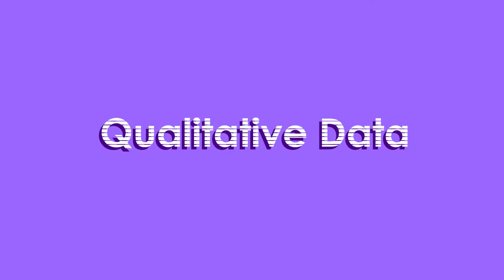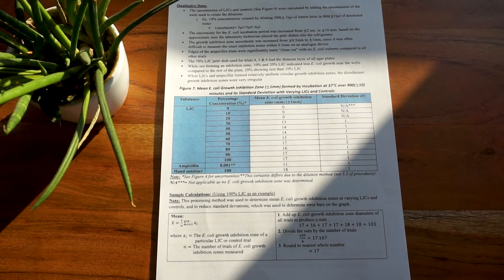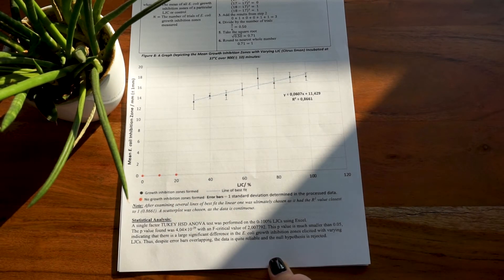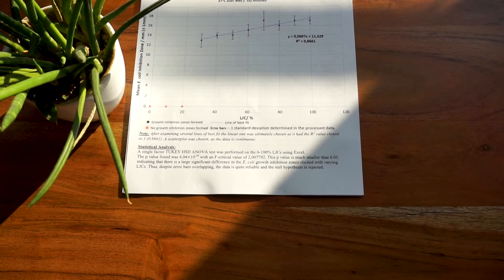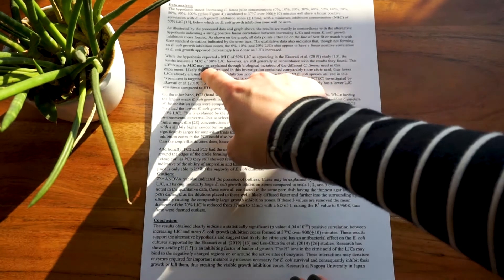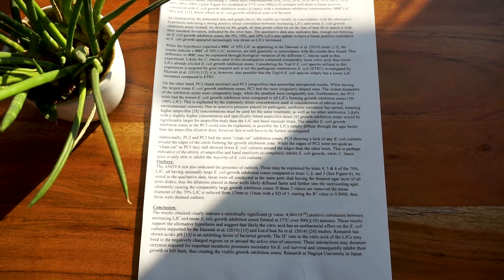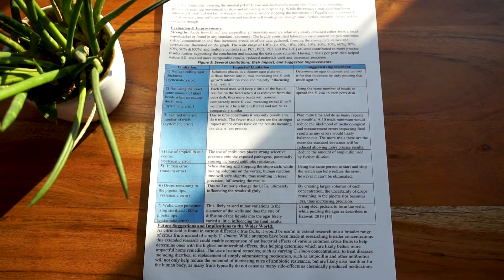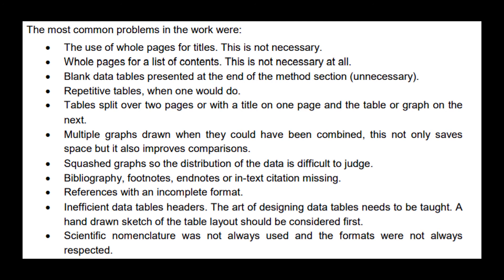HOW TO SCORE A 7 ON THE BIO IA PART 2 (From a moderated 23/24 student)| Internal Assessment Advice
Hello humans on this random planet called earth!!! I hope you all are having a happy day :) Today I am back with Part 2 of How to Score a 7 on the IB Biology IA.  In this video I give you the rest of my best tips and advice for the biology IA and continue going through the remaining sections of my bio internal assessment. I also continue explaining what the conventions are for the IB bio IA and pointing out a variety of common flaws the IB has mentioned in previous subject reports, which will hopefully show you how to get a level 7 on the bio IA. As aforementioned, my own research focused on E. coli and was practical research. Therefore, this is likely to be especially helpful for anyone doing practical research on microbes, however, much of what is said in this video and the IB advice I give also applies to simulations just to a lesser extent. If you are interested in further resources for the IB bio IA, I have linked the same resources below as in my previous video, which I hope will help you. Good luck with your IA!

P.S. I forgot to include a table of contents, so the timestamps are below:
Qualitative Data: 0:24
Processed Data Table: 1:52
Sample Calculations: 3:04
Graph: 3:40
Statistical Analysis: 7:44
Data Analysis: 9:36
Outliers: 11:26
Conclusion: 12:00
Evaluation & Improvements: 13:28
Future Suggestions & Implications to the Wider World: 15:19
Communication: 16:11

⭐NOTE: If you have any questions please ask your questions in the comments of this video instead of sending me an email or Instagram DM. It is much easier for me to track your questions here, I will probably respond faster, and it avoids me having to answer the same questions multiple times. Tx :) ⭐

List of exemplar EEs officially published by ibo.org for various subjects, including the score breakdown for the EE marking criteria (This is also extremely helpful for understanding the marking of other IAs though be aware not all categories from the EE transfer well to the IAs):

UPDATE (April 6th 2024): last I checked, you can alternatively find at least some of the subject reports for free

Other somewhat useful sources of information about the EE that can potentially be applied to the IA (would really only use this if you have time left to perfect things once you are done with your IA)

(would recommend reading a bunch of the different sections of the website and the simulations section is linked below)

If you are interested in the ANOVA test here is a free plug-in for excel and the website has a good explanation of a variety of statistical tests

P.S.S I am sorry for saying "so" about 100 times in this video :)